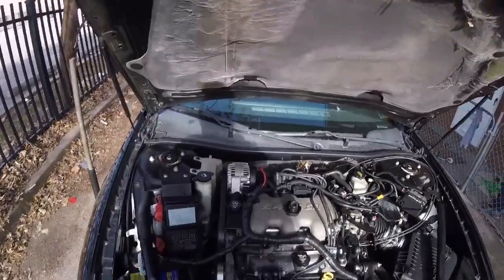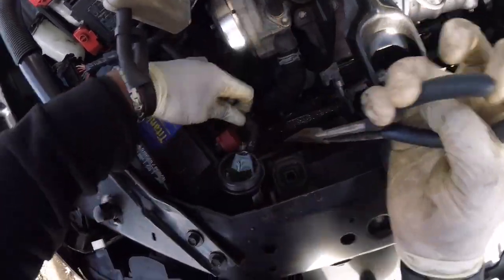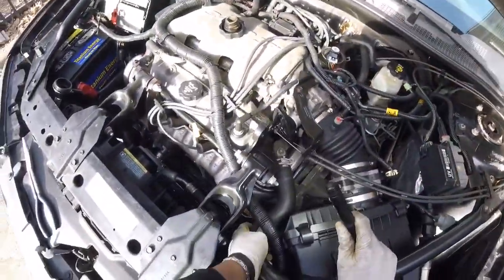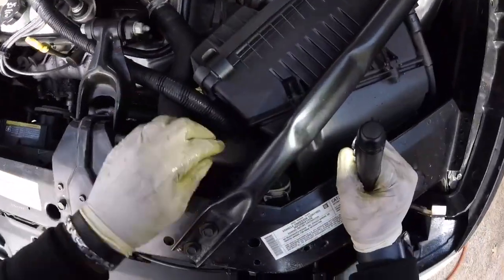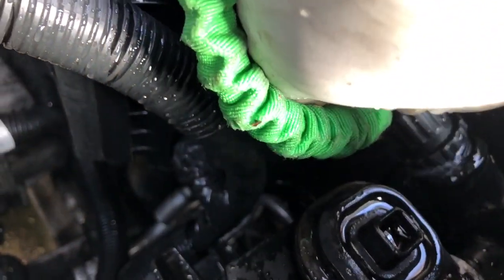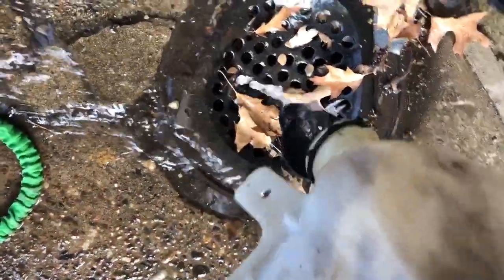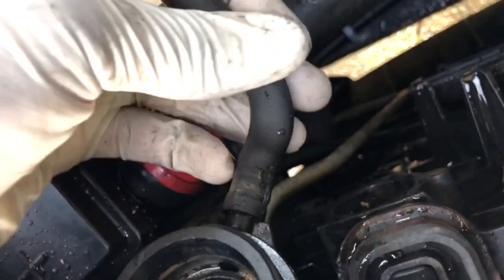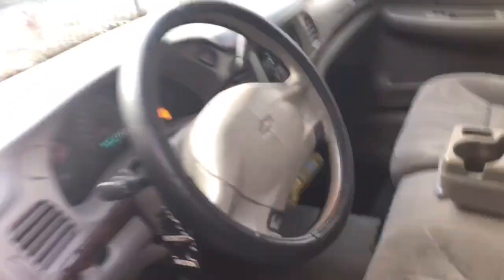2004 Chevy Impala Radiator Flush: Philadelphia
In this video I will show you how to do a radiator flush. Customers vehicle was slighting starting to over heat. The radiator had a mixture of green and orange coolant which is BAD for the radiator and engine.
What tools you will need are pliers for radiator hose clamps, bucket for coolant, new coolant specifically for you engine, and water hose to flush out old coolant.

Follow on Instagram at quickfix_here